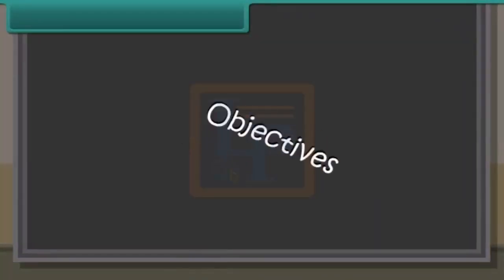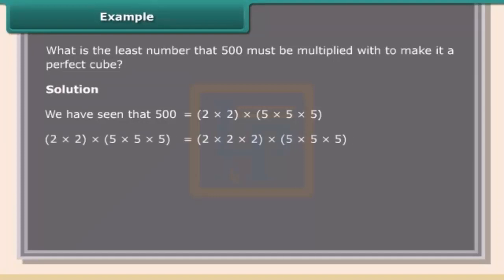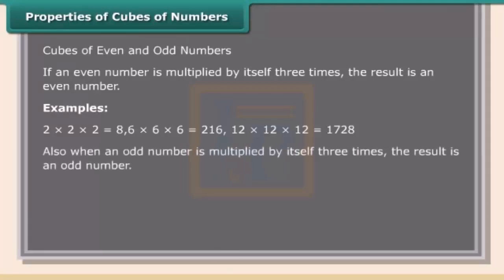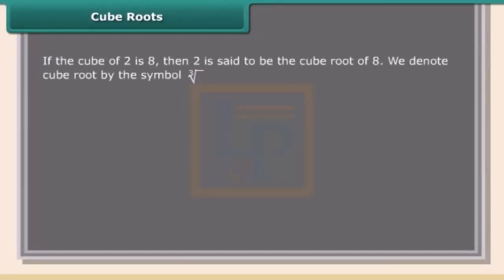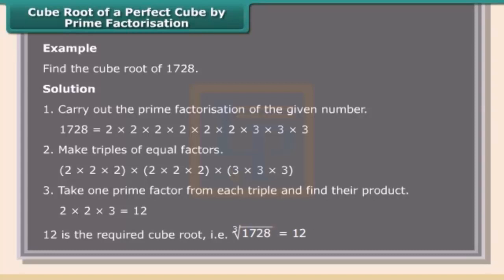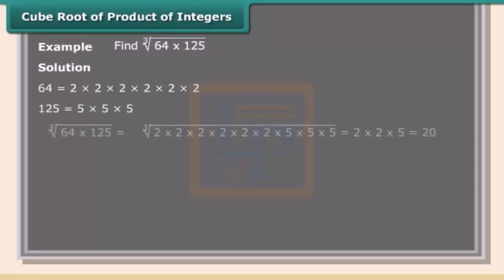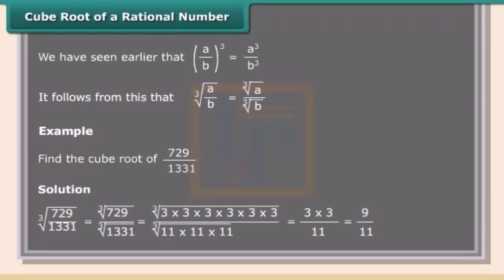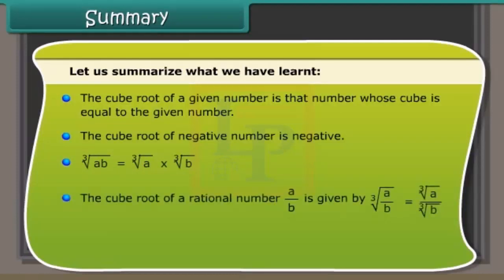Cubes and Cube roots